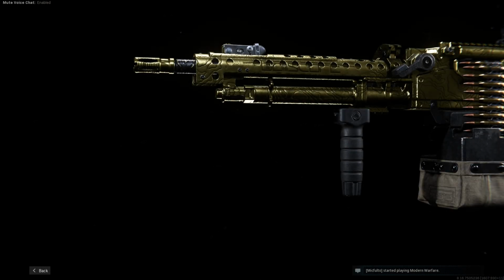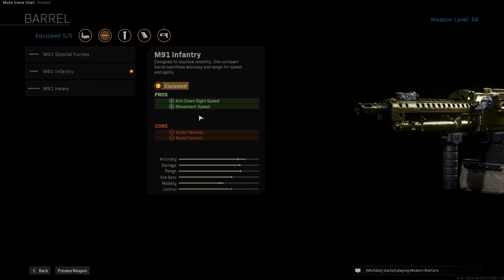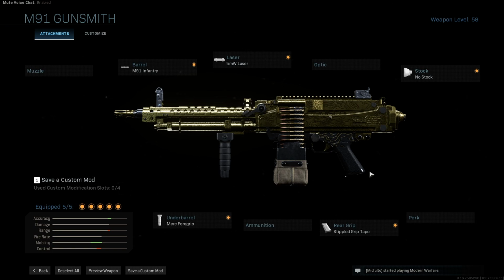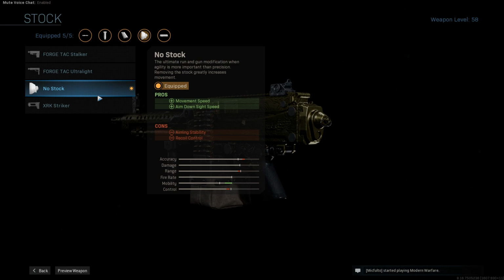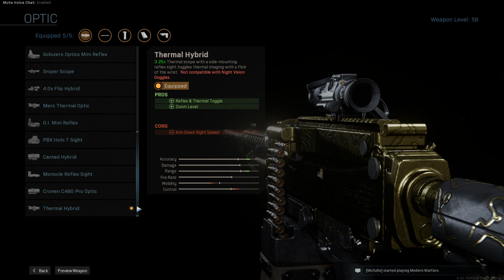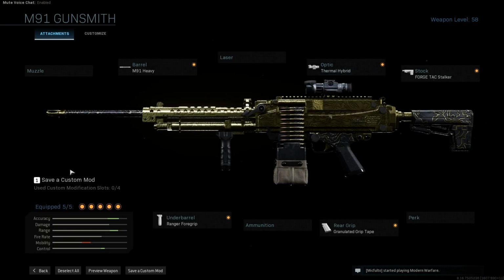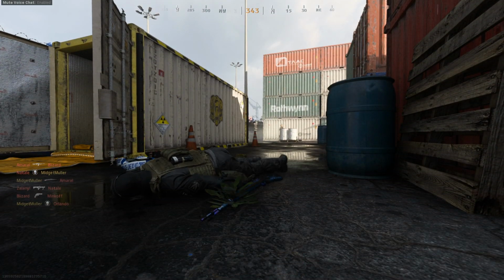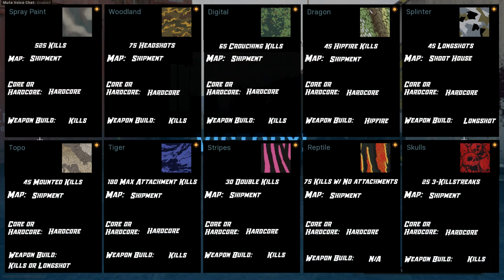M91 Gold Guide - Road to Damascus - Call of Duty Modern Warfare Tips & Tricks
Hey everyone, I made this video in hopes to help player that may be completely new to Call of Duty. Most of the camos are straight forward to unlock but there are a couple where there is definitely better and more efficient ways to unlock them. Right now I plan to make a video per weapon as my goal is to get Damascus in this game.

***TIMESTAMPS***
Kills Build: 3:10
Hipfire Build: 6:52
Longshot/Mounted Kills Build: 11:18
Camo Requirements: 19:20